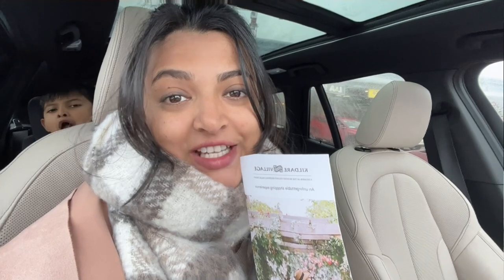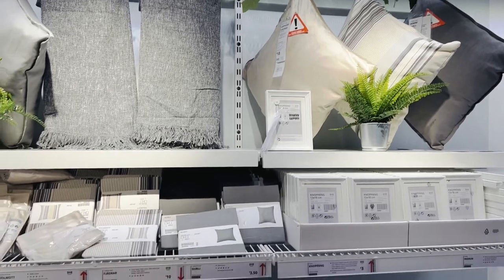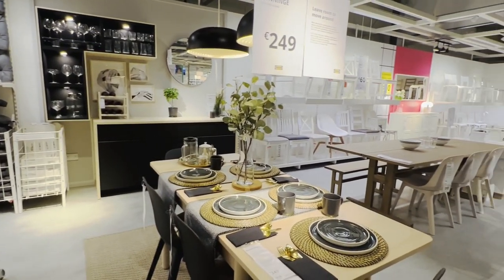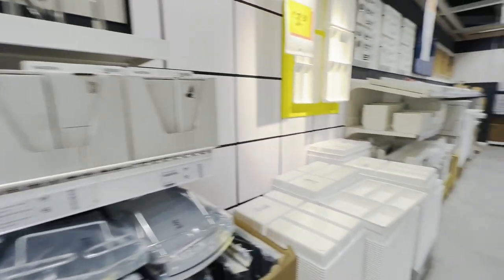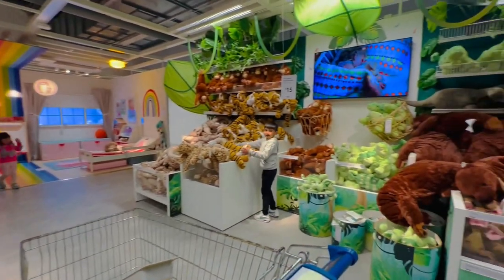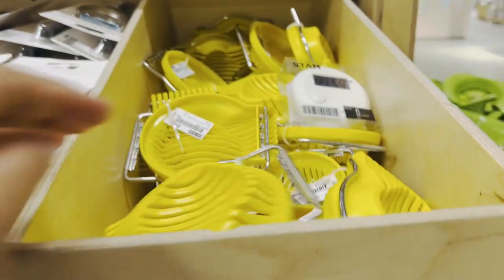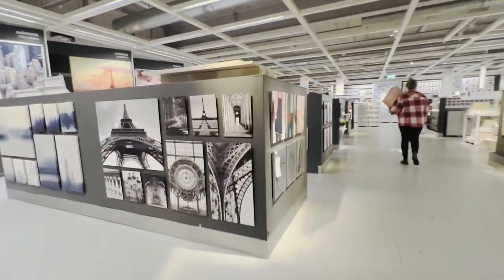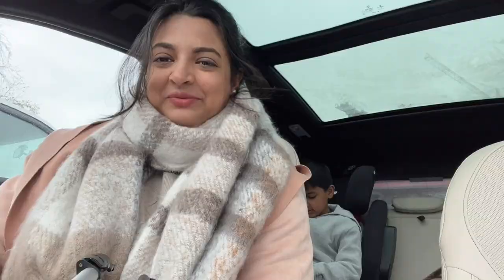IKEA Ballymun Dublin Ireland| IKEA Shop with me| Indian Mom in Cork |Home decor shopping Ireland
Hey All!
Hope you all are doing well!! In Today's vlog I have shared what's new in IKEA for Spring 2022. IKEA just released their new line of Home Decor, outdoor furniture, outdoor decor, household products. I will walk you through the showroom so that you get some inspiration. I hope this vlog will give you some home decor and organization ideas. In my coming vlog how I am going to place & use these products in my home & Kitchen. Hope you find this video helpful.

Love,
Roma

beingmejustanothermommy